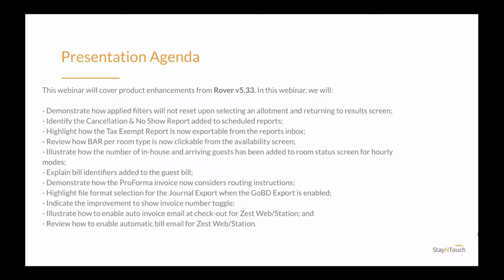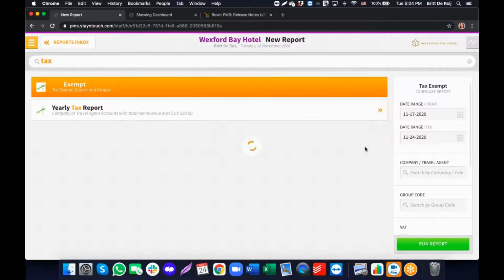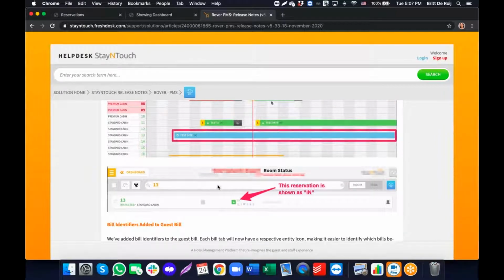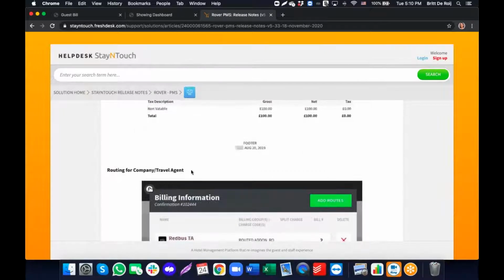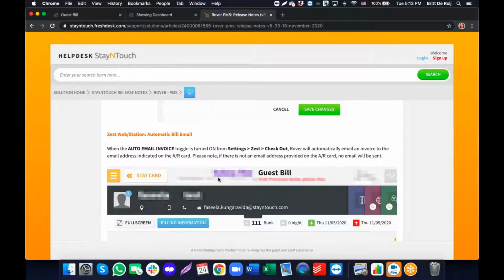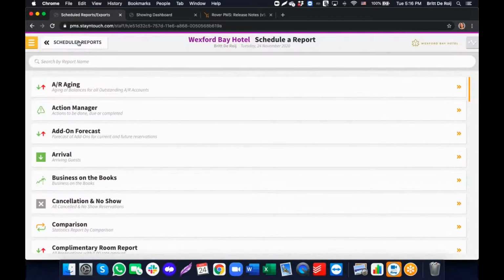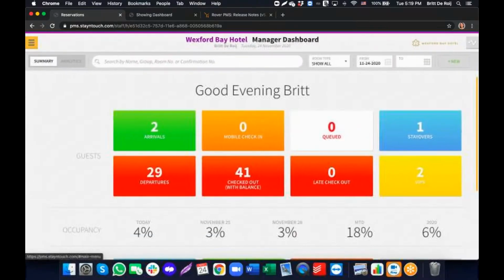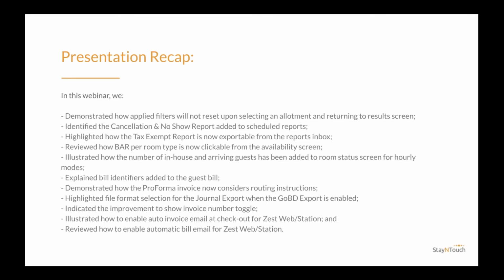StayNTouch Cloud PMS: Product Enhancements v5.33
Discover the latest enhancements to StayNTouch Cloud PMS in Product Enhancements v5.33: BAR Per Room Type Clickable from Availability Screen, Bill Identifiers Added to Guest Bill, & More!